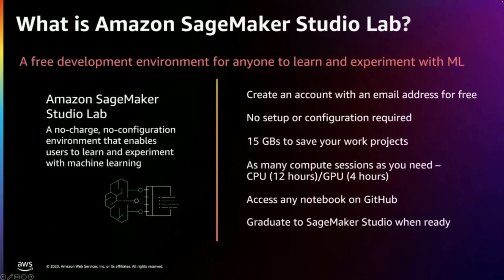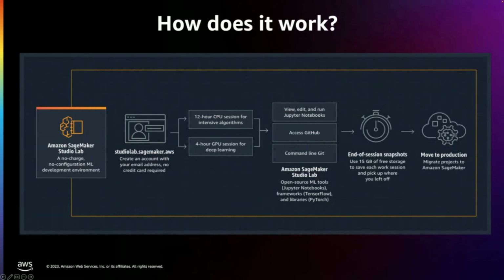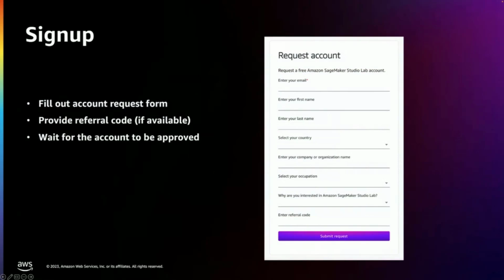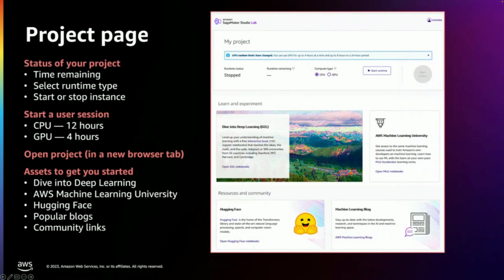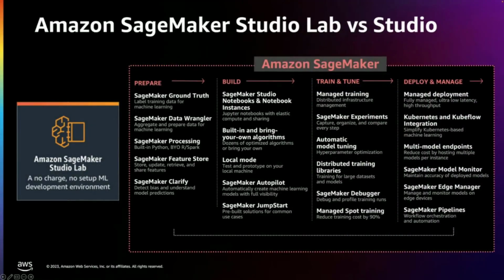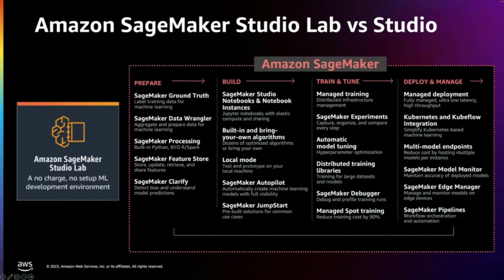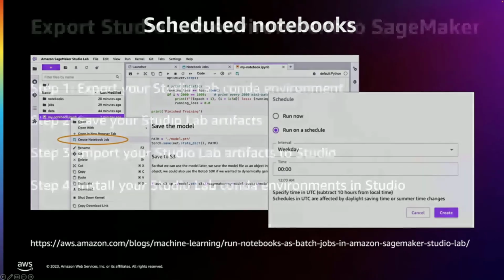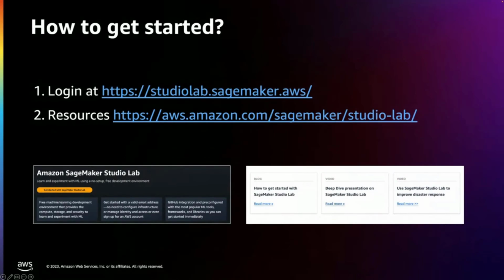A Journey from Beginner to Advanced ML Builder with SageMaker Studio Lab- AWS Machine Learning in 15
Tune in to learn how to begin your ML journey using the free environment on Amazon SageMaker Studio Lab and seamlessly graduate to building and training ML models at scale on Amazon SageMaker Studio.

Learning Objectives:
* Objective 1: Understand SageMaker Studio Lab capabilities and how it works
* Objective 2: Learn how to create your account and start experimenting with ML for free with SageMaker Studio Lab
* Objective 3: Learn how to graduate from SageMaker Studio Lab to SageMaker Studio

***To learn more about the services featured in this talk, please